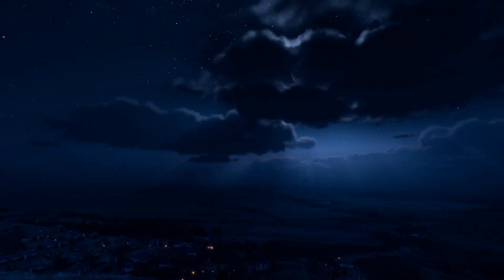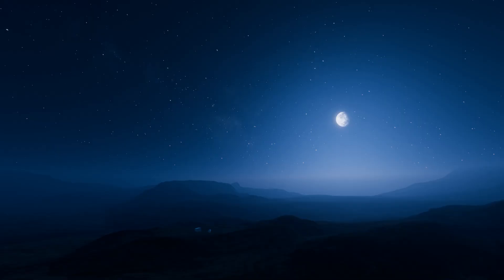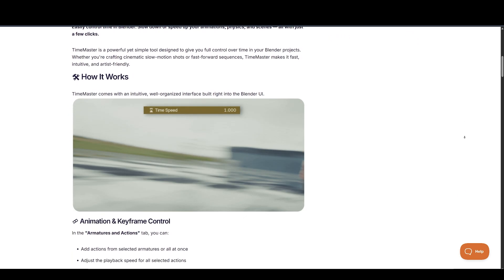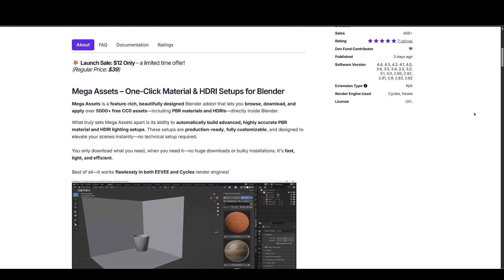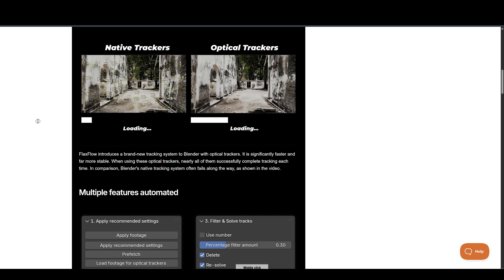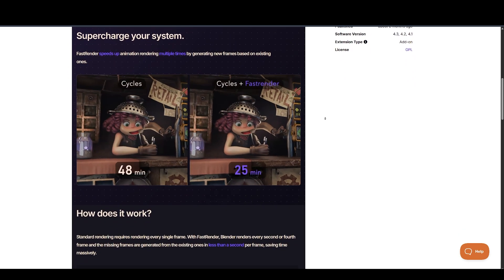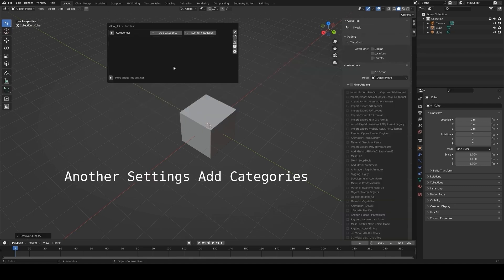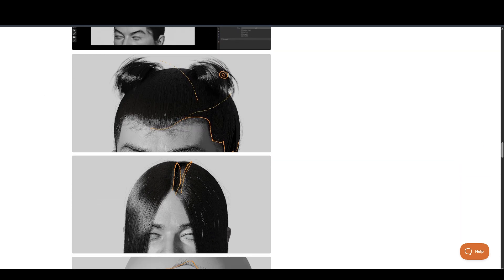New Blender Addons & Updates You Probably Missed!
📌Best New Blender Addons You Probably Missed!!

00:00 Intro
00:15 *Eye forge* (Ultimate Eye Generator Addon For Blender)
00:46 *True Dark Themes Pack*
00:57 *Genie* Blender Tools Bundle by CG Matter
*True Terrain* V5.1 is *also here* with *amazing* NEW Features
01:18 Pure Sky Pro V7
01:57 I-City 1.3
02:32 Sanctus Wood Works
03:02 Time Master: One-Click Slow Motion
03:43 *BQR* Boolean Quad Ready
04:23 *Blend Shot* Library
04:42 *Mega Assets*
05:22 Resample Mesh
05:46 Bone & Weight Splitter
06:06 Flaxflow - Motion Tracking & Geometry Toolkit
06:55 Traffiq 2.3
07:33 Zen Uv V5.0.1
07:50 Fastrender
08:33 Stylized Cloud Generator
09:03 N Panel Sub Tabs
10:01 Xyz Mapper
10:25 Organic Addon
10:49 Hair Painter (All New!)

**Top Rated Blender Add-Ons You Might Need in 2025**